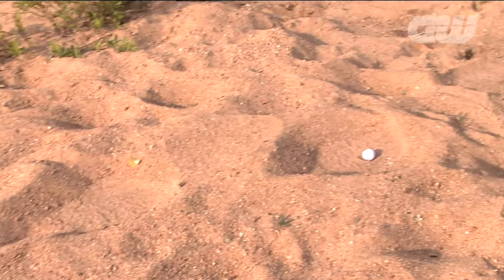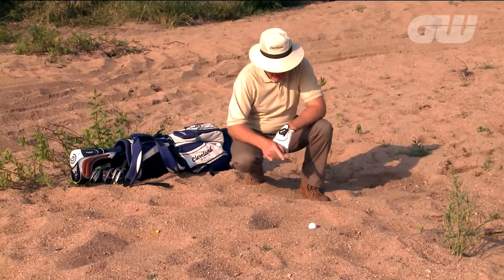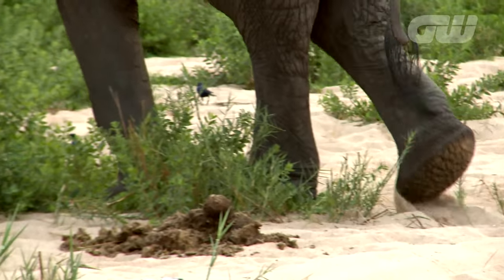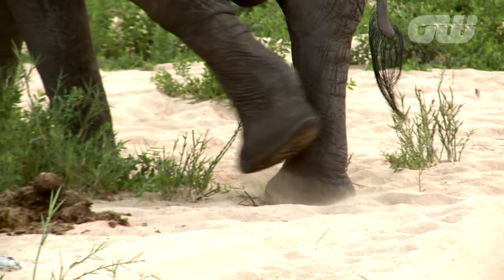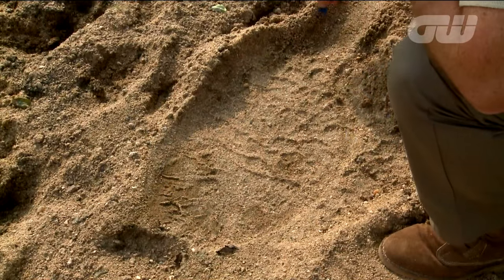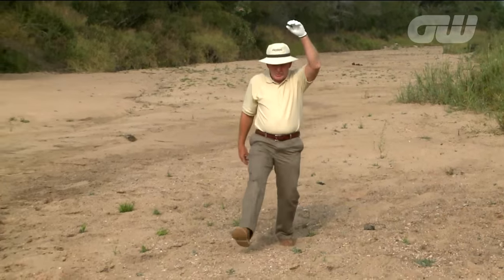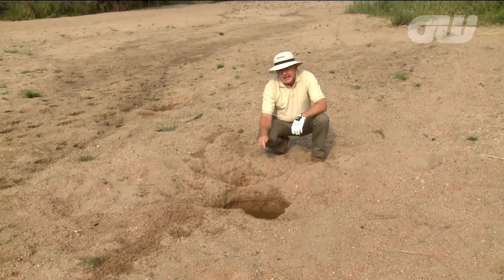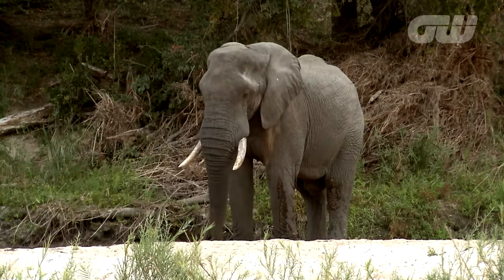Bush Hacking with Tony Johnstone - Big foot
Next up in ex-pro and wildlife enthusiast Tony Johnstone's Bush Hacking series is a close look at tracks left by elephants